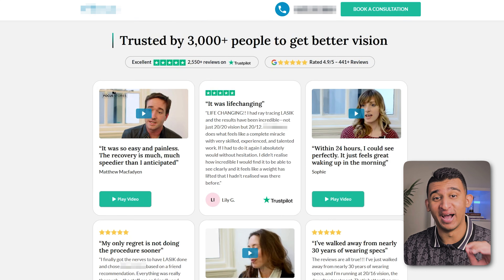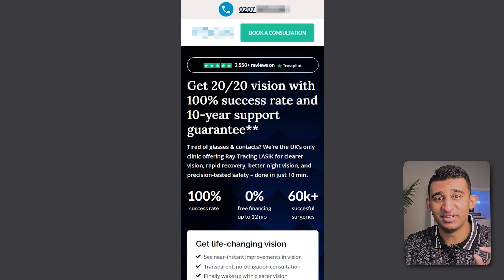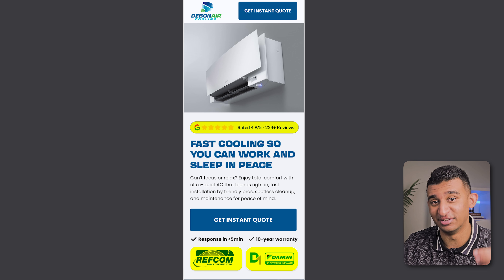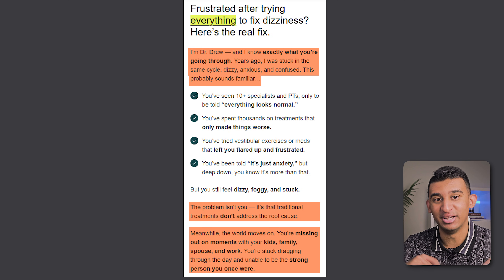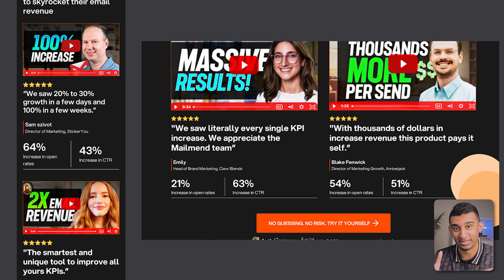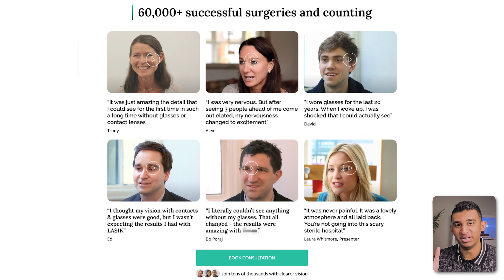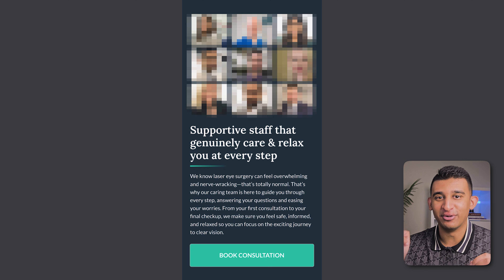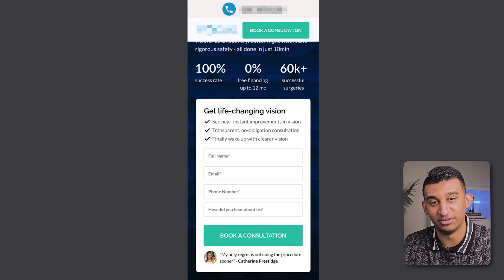Copy This Landing Page, It'll Blow Up Your Business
If you're trying to master landing page creation that actually converts, you're in the right place. In this video, I break down how to create a landing page that grabs attention and gets results. Whether you're a beginner or looking to level up, this landing page tutorial walks you through the fundamentals of landing page design and how the best landing pages are built to convert.

I’ll show you step-by-step how to make a landing page that looks great and performs even better. Learn how to build a landing page from scratch or improve the one you already have. I’ll highlight the best landing pages out there, how they implement conversion rate optimization, and what makes a high converting landing page stand out in today’s competitive digital space.

We'll also dive into landing page optimization techniques used by top marketers, plus how to apply these to your own online marketing strategies. If you’re using tools like Shopify, I’ll give you tips to make a killer shopify landing page too.

Design matters, so I’ve included tips on ui, ui design, ux, and ux design to make sure your page doesn’t just look good—it works well too. This video is also perfect if you're building a sales funnel and want to make your landing pages a powerful piece of that system.